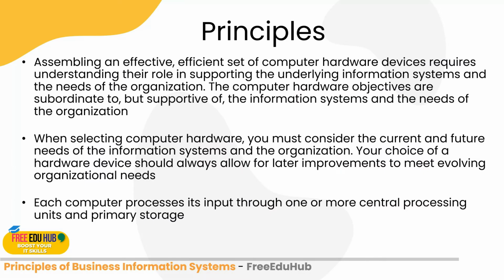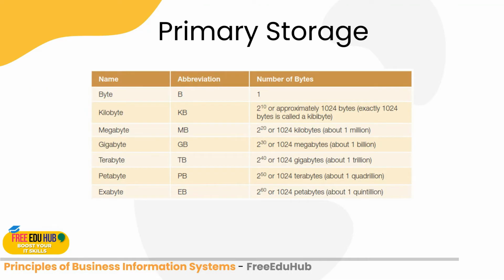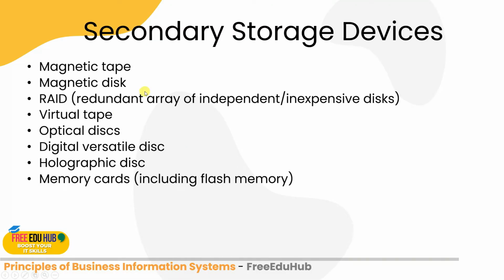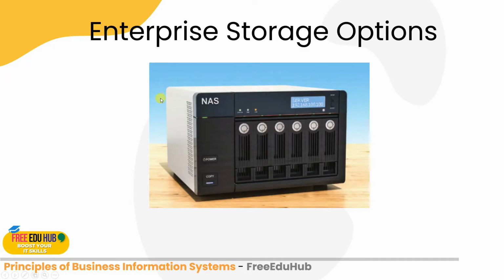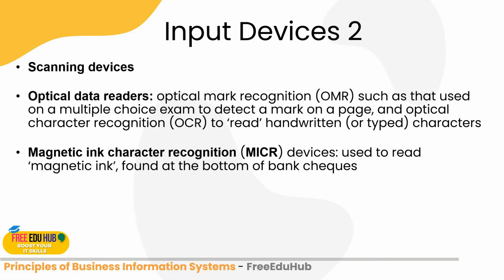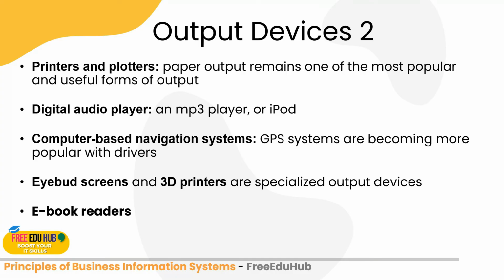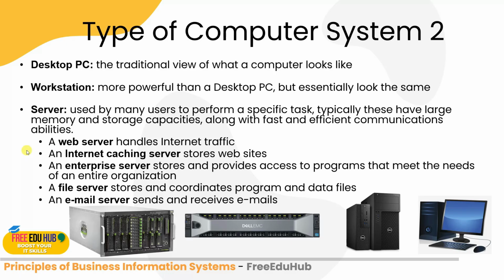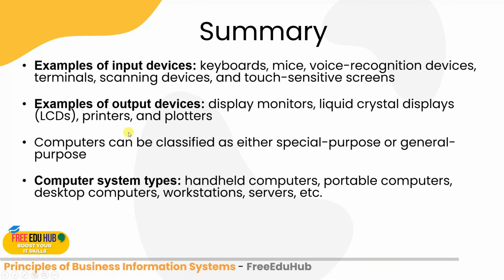Hardware: Input, Processing, Output & Storage Devices - Principles of Business Information Systems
This video is about Principles of Business Information Systems - We are covering Hardware: Input, Processing, Output & Storage Devices in this session

Complete Course on Information Systems
Principles of Business Information Systems
Hardware: Input, Processing, Output & Storage Devices

Reference Material
Principles of Business Information Systems – 4th Edition
Ralph Stair, George Reynolds, and Thomas Chesney
CENGAGE Learning, Published: 2021
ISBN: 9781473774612